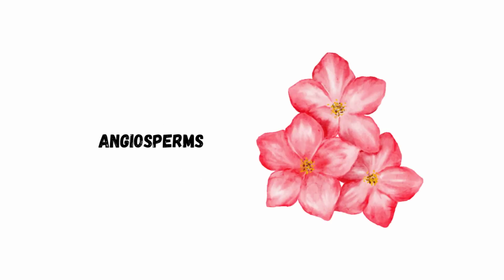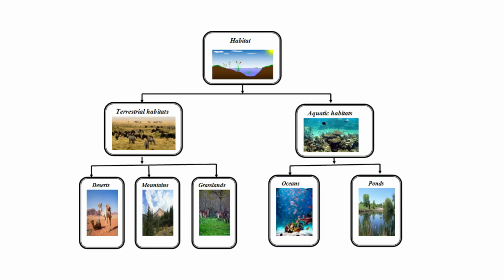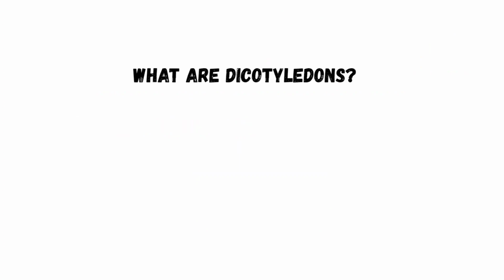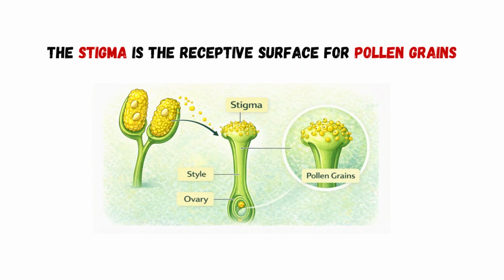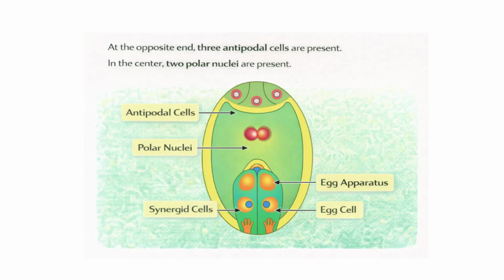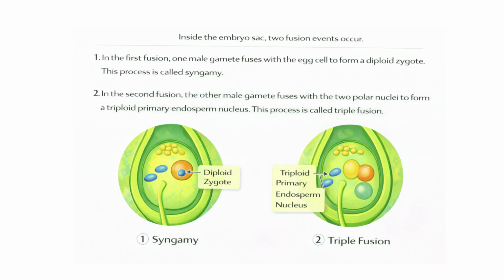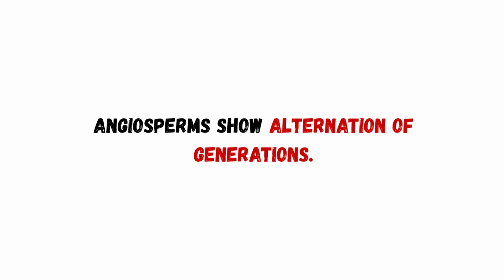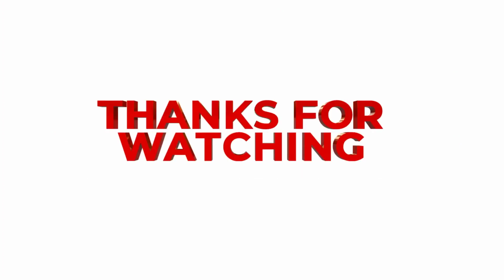Class 11 biology | kingdom plants - Angiosperms (3.5) | NCERT| NEET